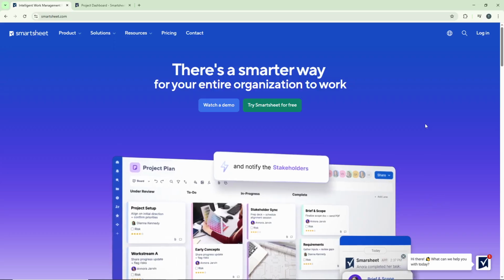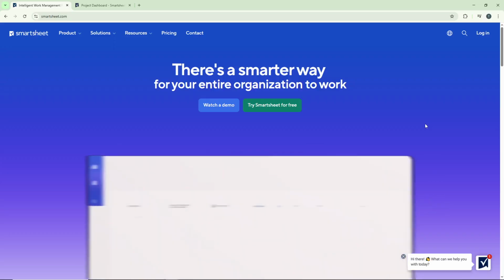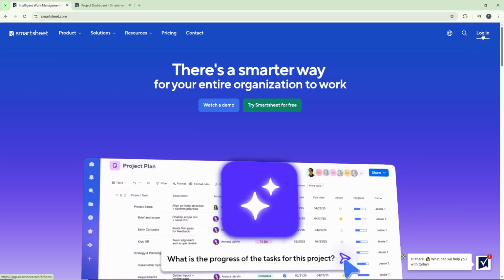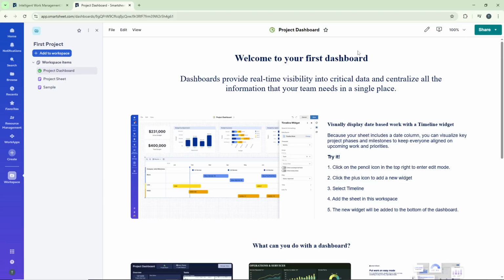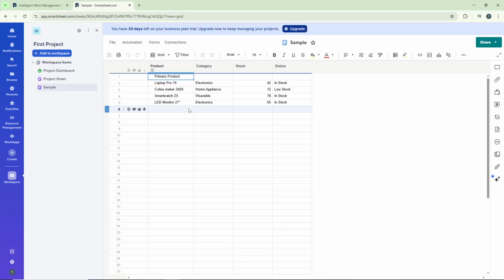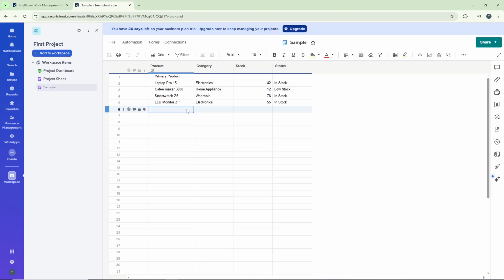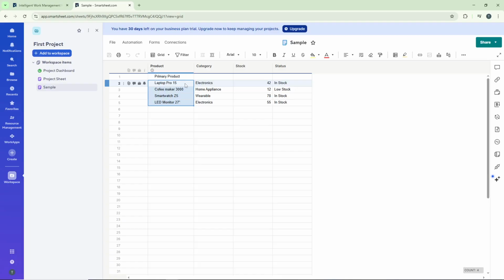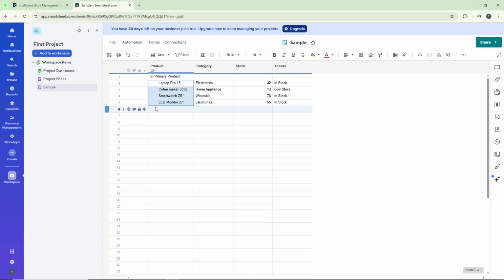How to Use Rows and Hierarchy in Smartsheet (Tutorial 2026)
Along the way, you'll learn how to use rows in Smartsheet, Smartsheet hierarchy tutorial, organize data with Smartsheet rows, create parent child rows Smartsheet, manage project hierarchy Smartsheet, implement row indentation Smartsheet, Smartsheet row management guide, understanding Smartsheet data structure, set up Smartsheet outline view, best practices Smartsheet rows hierarchy, structure tasks using Smartsheet rows, navigating Smartsheet row levels